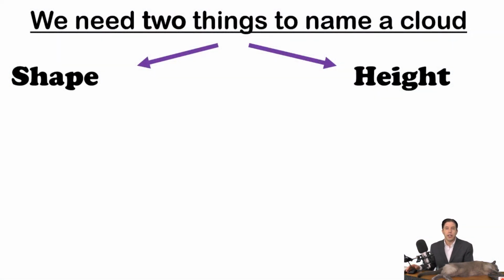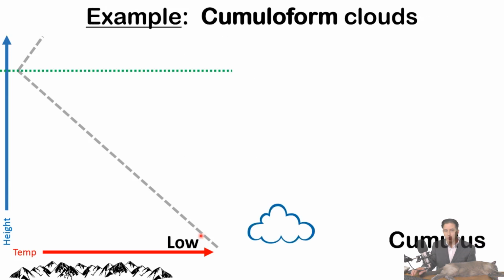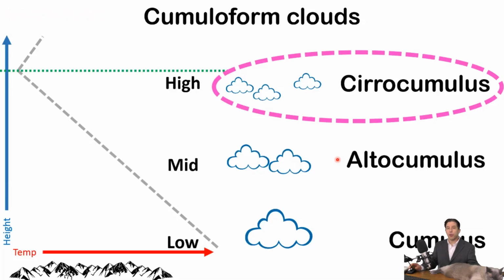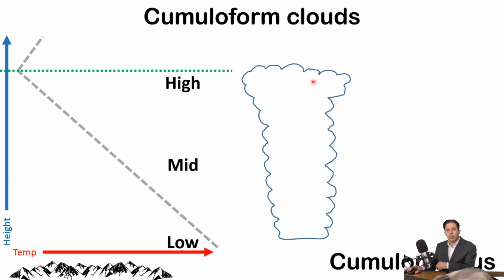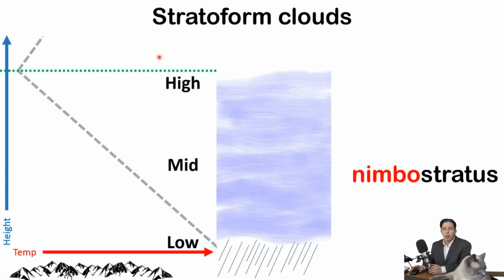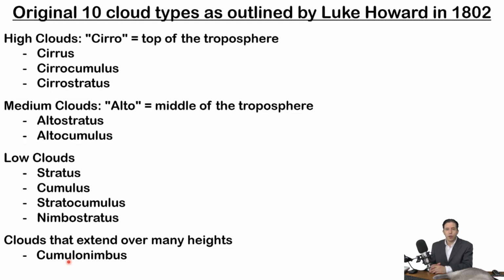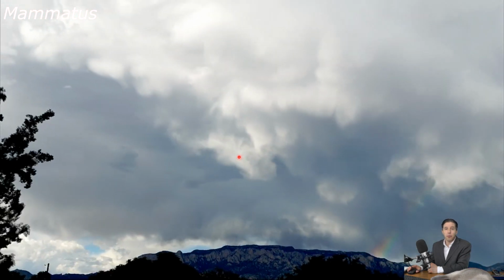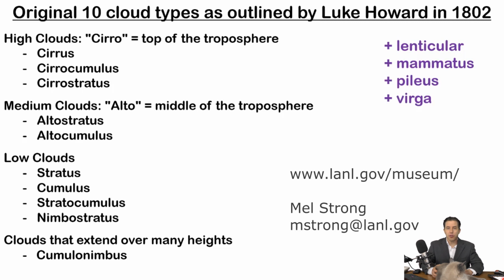Introduction to Cloudwatching in New Mexico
An introduction to cloudwatching, with photos and videos of clouds in New Mexico.

To practice cloud identification, you can download a PDF of 76 cloud photos with answers